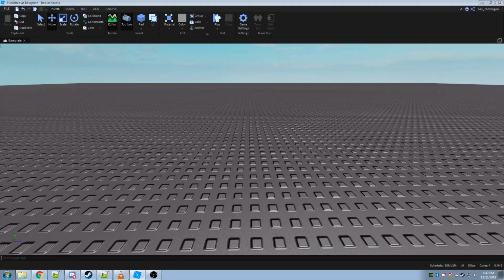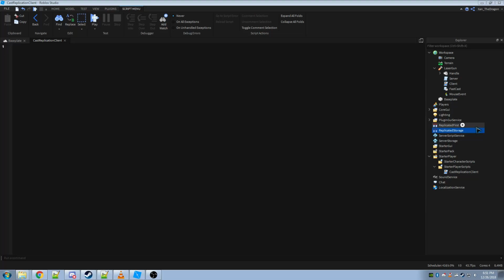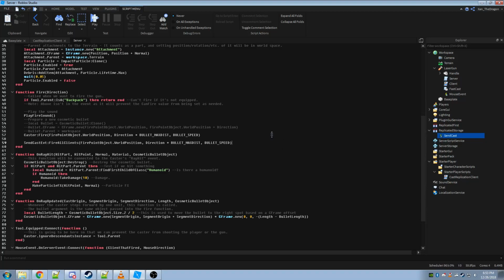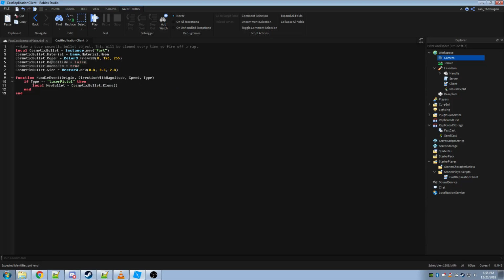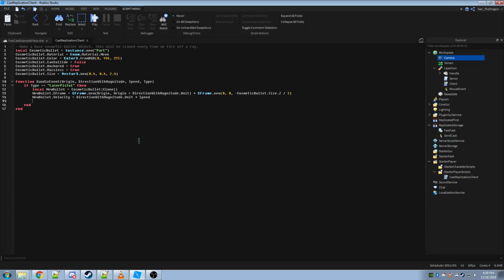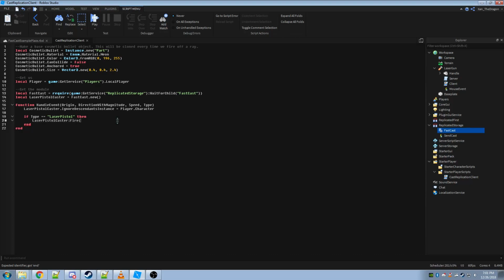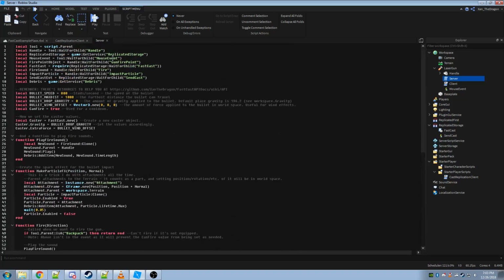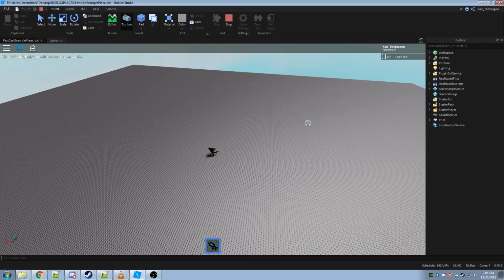[OUTDATED] Roblox FastCast Module Tutorial: Client Replication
This resolves the issue of bullet jittering even though you are using this module.